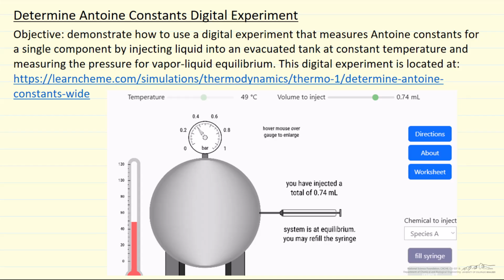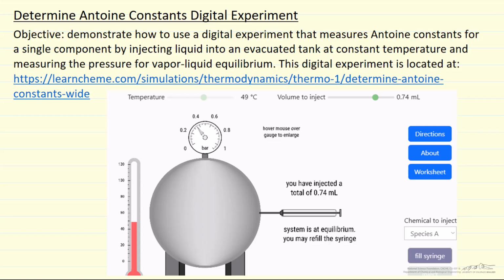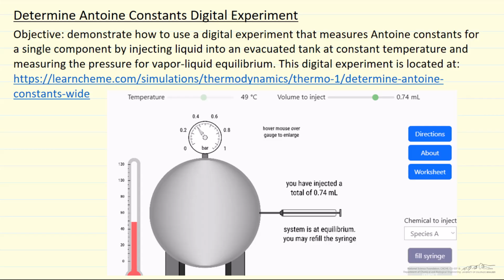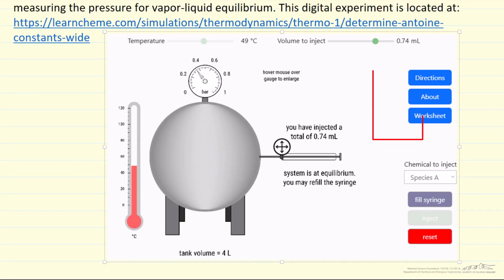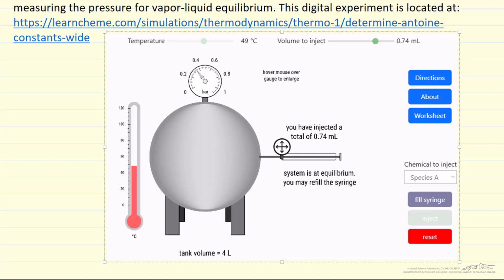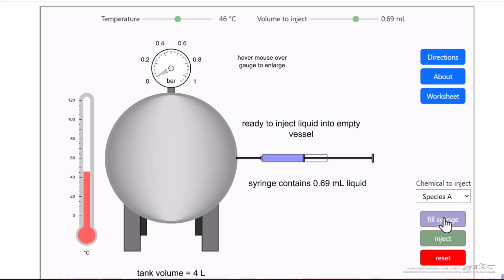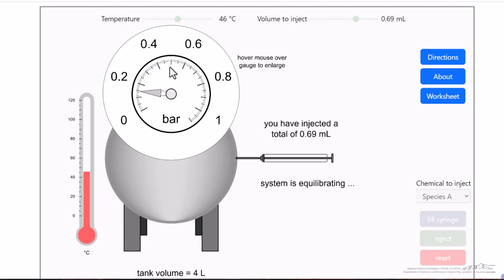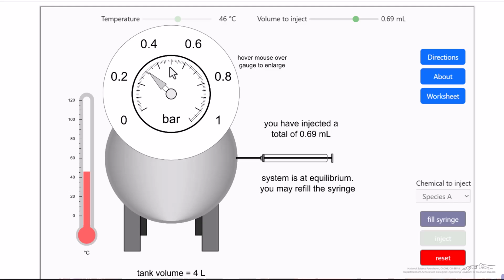Determine Antoine Constants Digital Experiment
Organized by textbook Demonstrates how to use a digital experiment that measures Antoine constants for a single component by injecting liquid into an evacuated tank at constant temperature and measuring the pressure for vapor-liquid equilibrium.